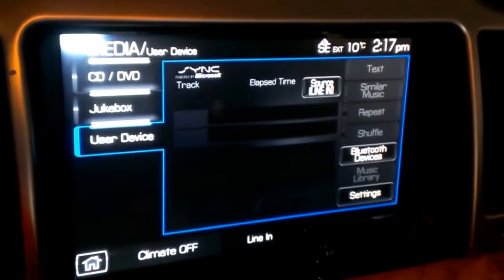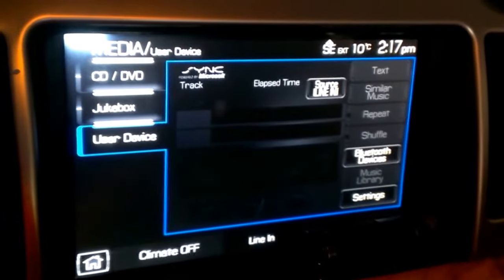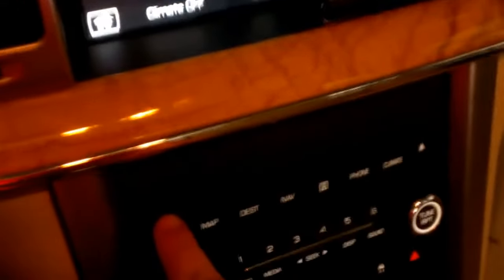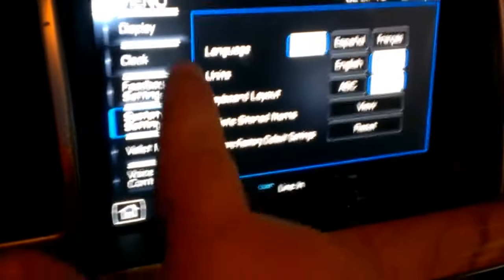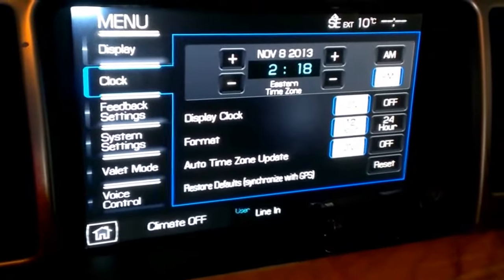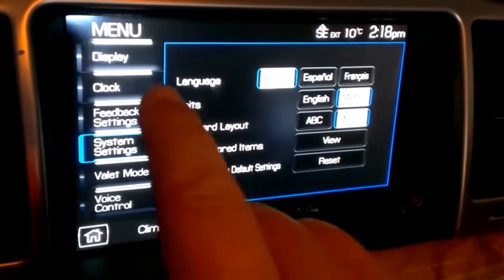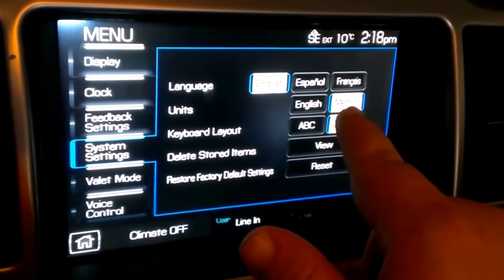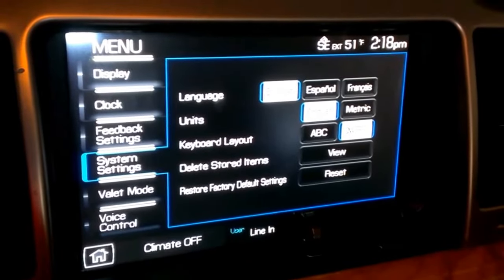Car Displaying Temperature in °C? HOWTO Fix It Here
A quick video showing you how to fix it if your car is displaying the temperature in degrees Celsius. I will show you here how to switch it back to Fahrenheit. This is on a Lincoln MKZ.
This will work similarly on any Ford's or Lincolns with navigation.